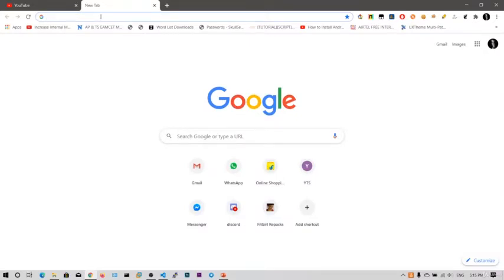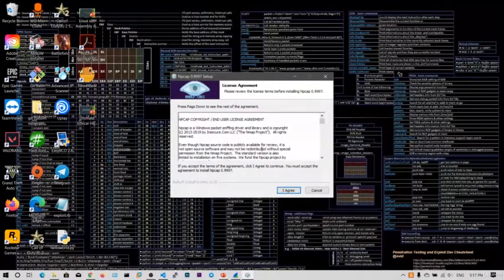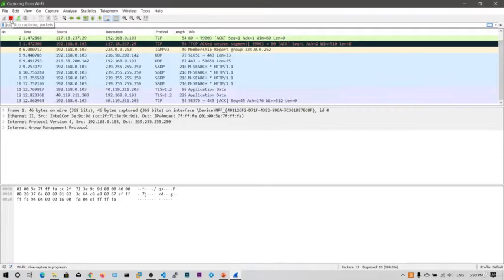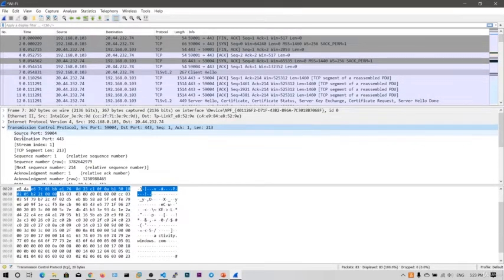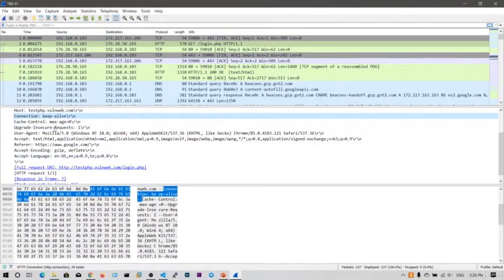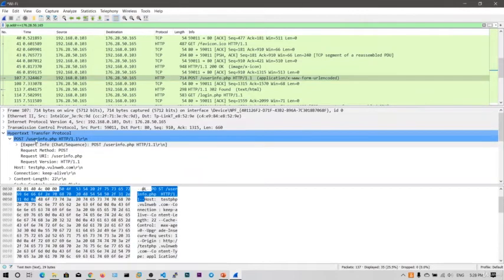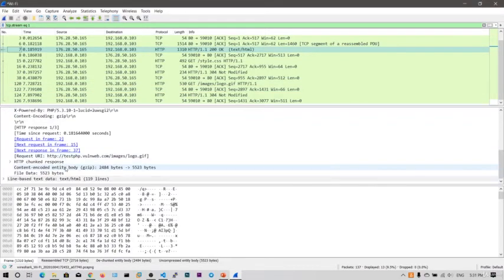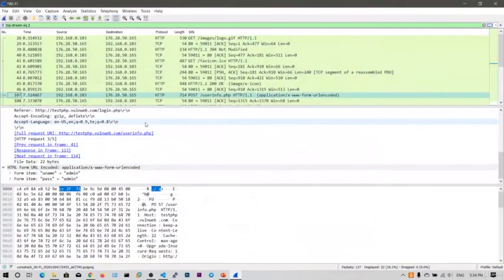Wireshark Tutorial - learn Wireshark in 10 minutes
Get started with Wireshark using this Wireshark tutorial for beginners that explains how to track network activity, tcp, ip and http packets. You will also see how to eardrops on username and password from unsecure websites